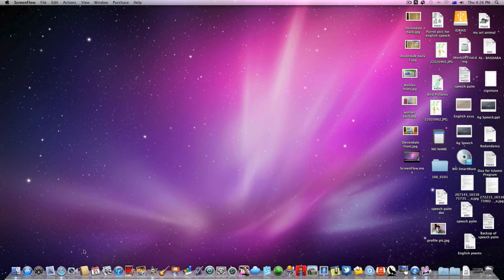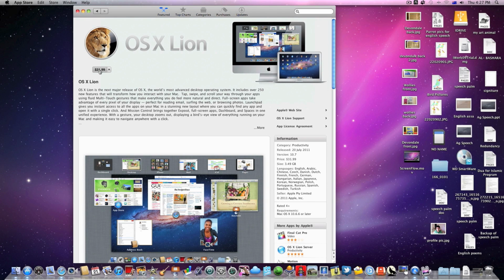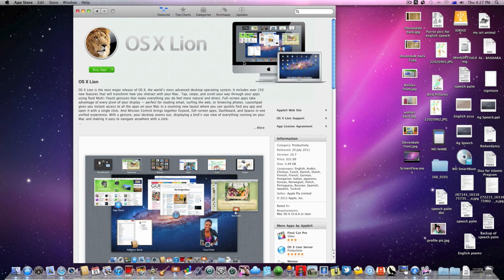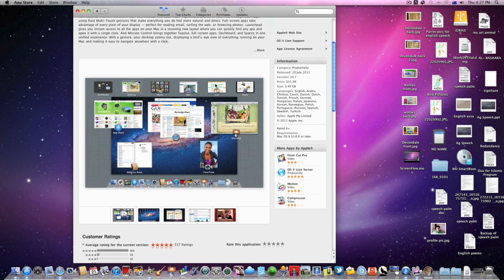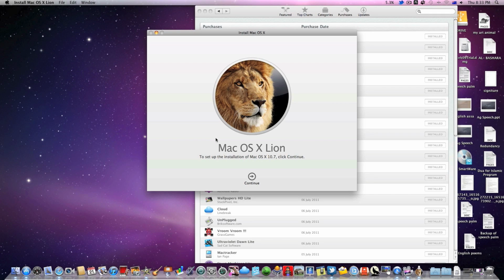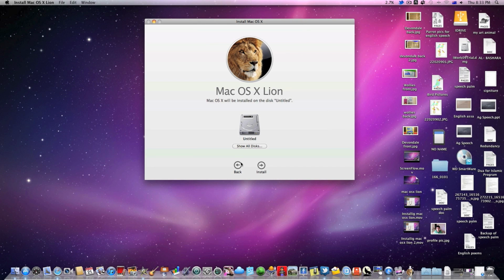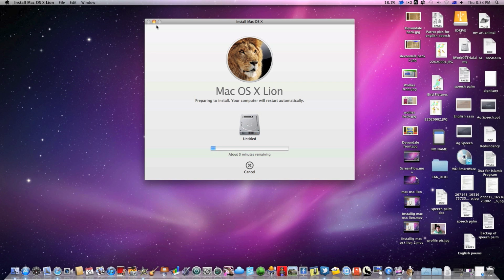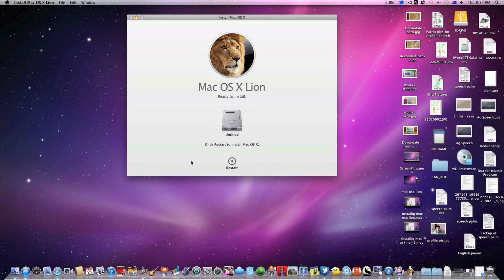Installing osx lion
I will have a lot more videos coming.
This video is about, obviously installing osx lion. Osx lion is cheap and very affordable, i recommend buying it if you have the money in your iTunes account